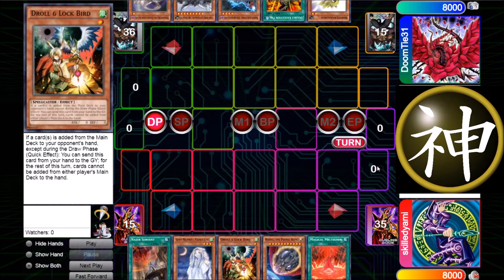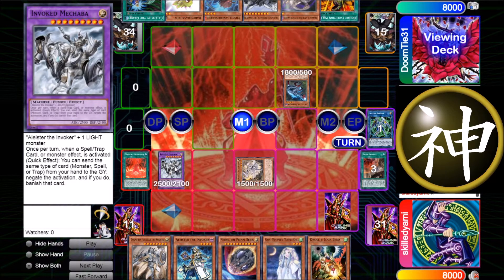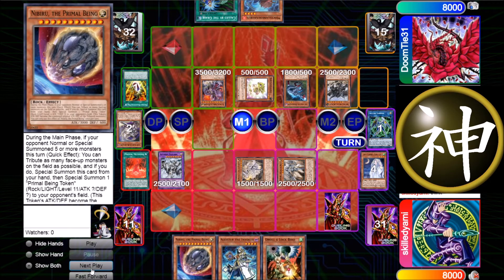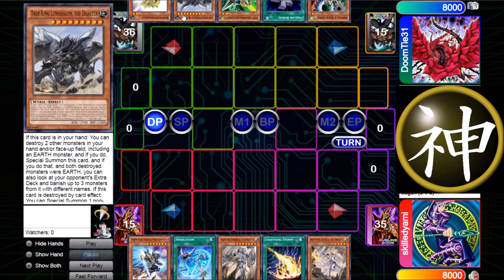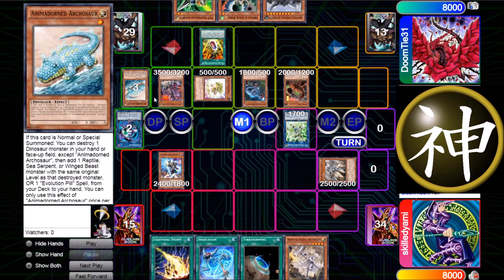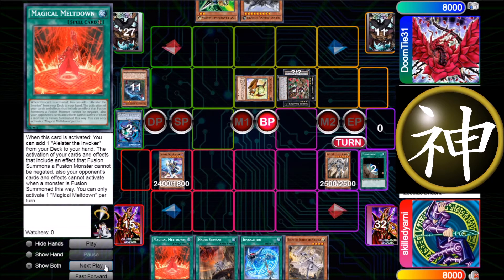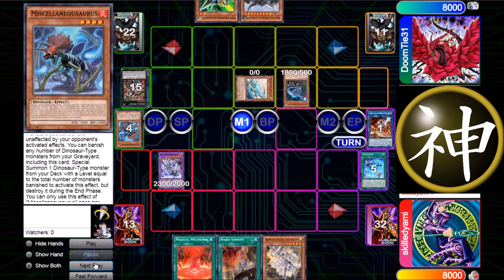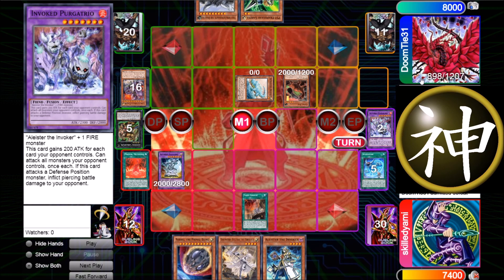Duel Review #12 Dogmatika-Invoked vs. Dinosaur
This Video is not for Children and is made for an audience that is 16 Years or above!